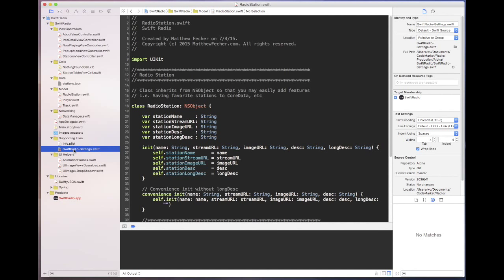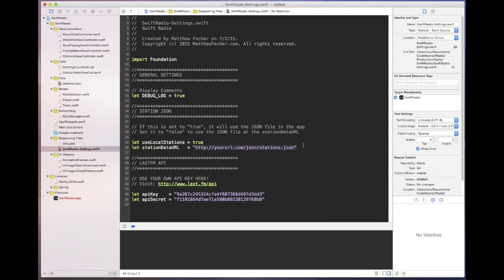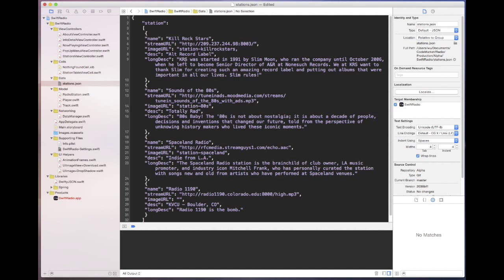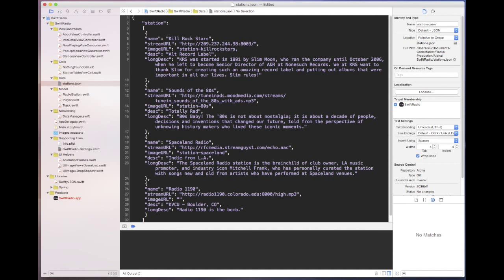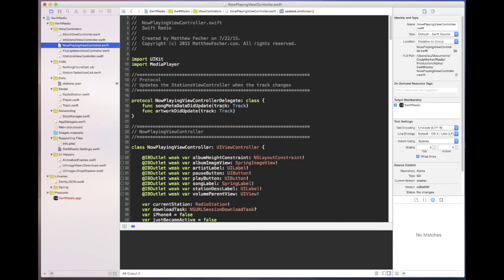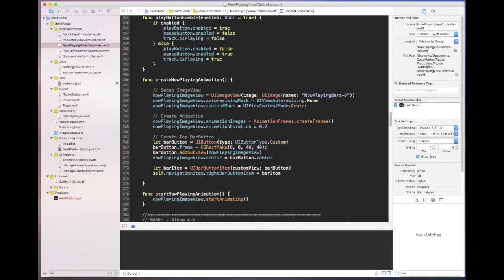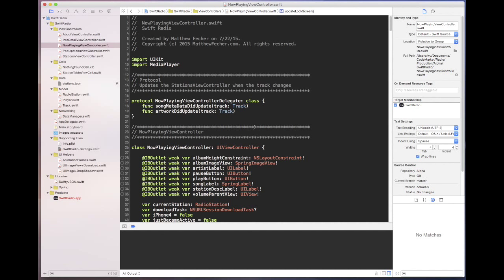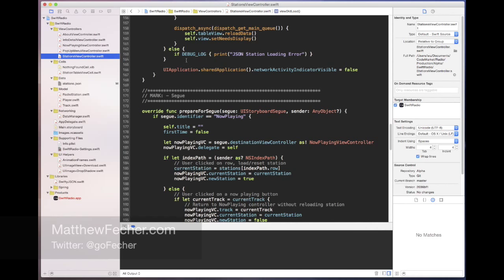Swift Radio Pro (iOS App) - Open Source Template/Code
This is the intro video for the free, open source Swift Radio App I created. You can download the complete source code for free:

1.16.18 updated to version 2.0 - Xcode 9/Swift 4. Plus, now uses AVPlayer and other features. This is a Free update!
6.5.16 update: Several updates to the code including a search bar, bluetooth streaming, and other optimizations...
12.16.15 update: LastFM has fixed their signups. Plus, I created a single-station branch.
10.21.15 update: You can now use the iTunes API instead of LastFM.

All music in the video is by my band, The Sound and Color.